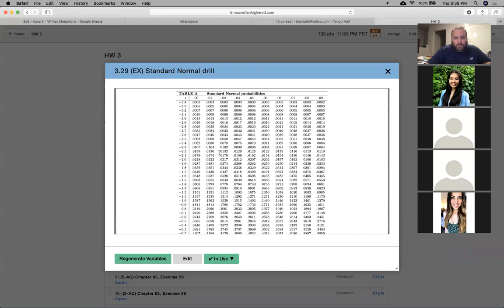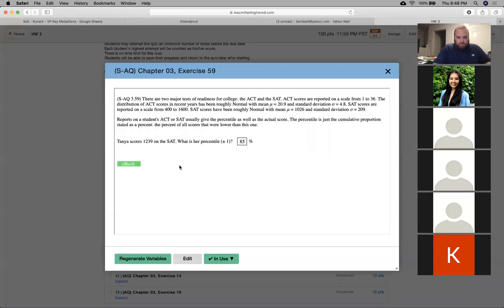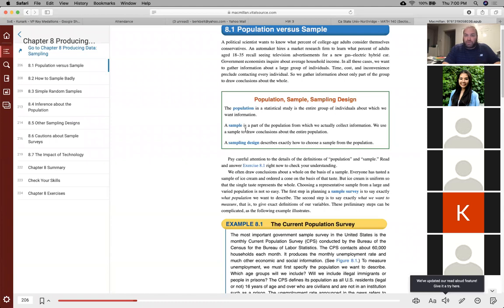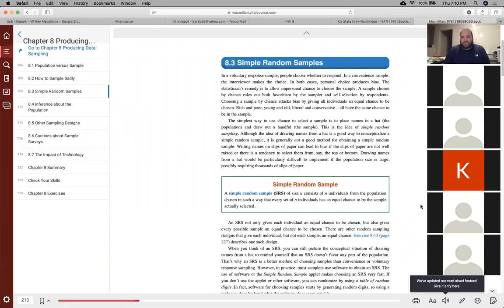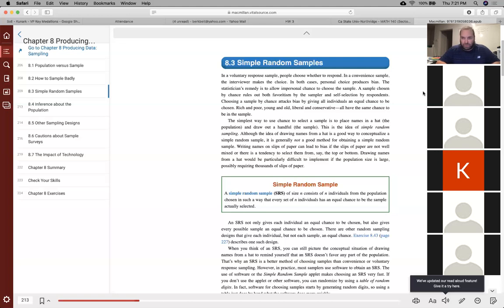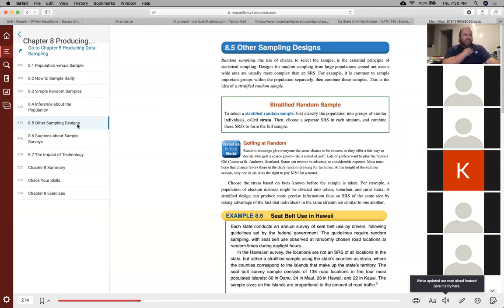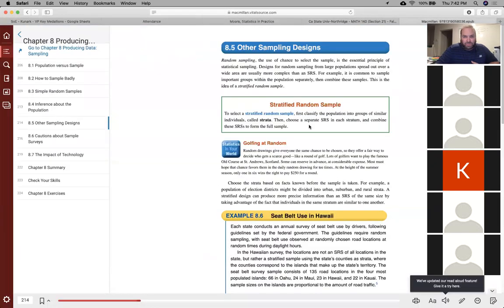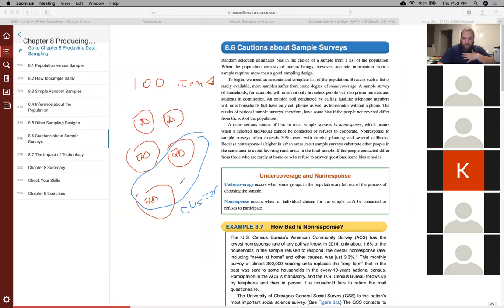Math 140 BUS Class 10